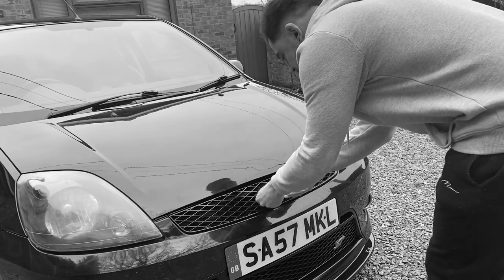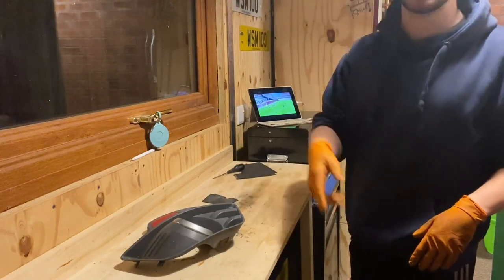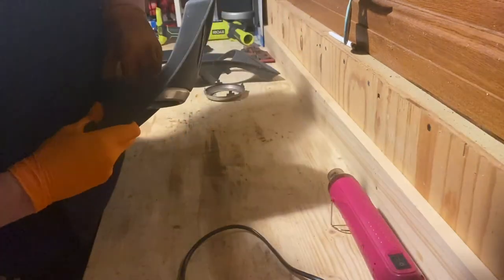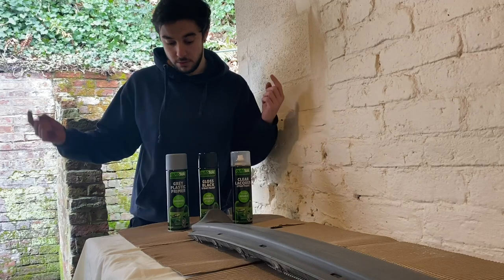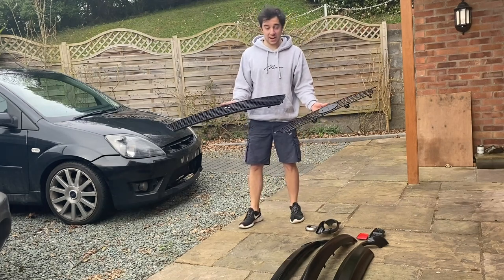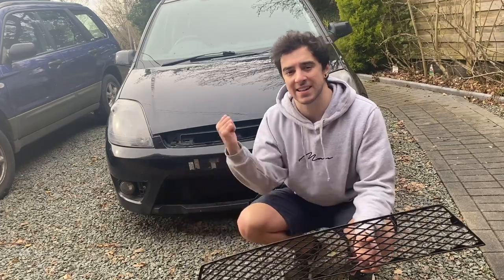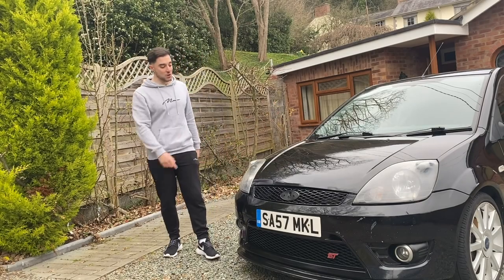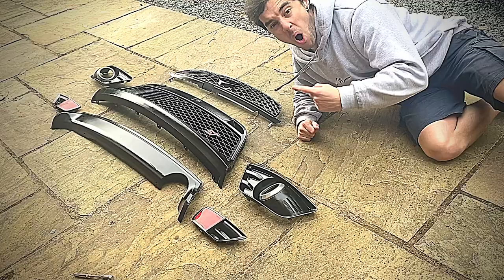DIY | RATTLE CAN | GLOSS BLACK | Painting Grilles and Trim *Fiesta ST150*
A while back I split and painted the inside of my headlights, but ever since, the faded grey plastic grilles and bumper trim have really been letting the side down. So it was time to do something about it. I removed all the horrible grey plastics and prepped them ready for paint. I went with the classic gloss black and for a rattle can job I don't thing they came out half bad.

Hope you enjoy it and be sure to let me know what you think!

Music Credits
That Night (feat. Austin Salter) - Heuse

CHILL TRAP BEAT - OCTILARY | No Copyright Trap